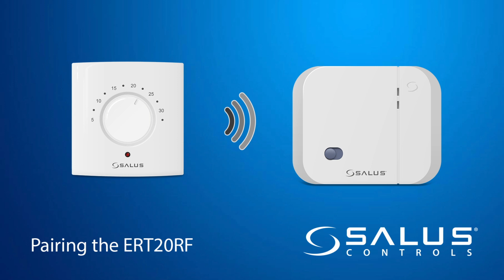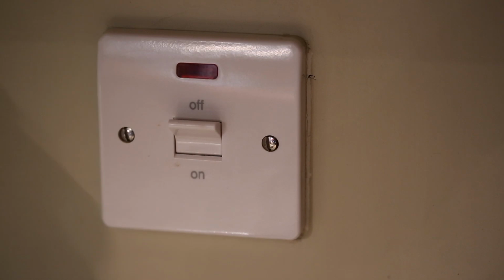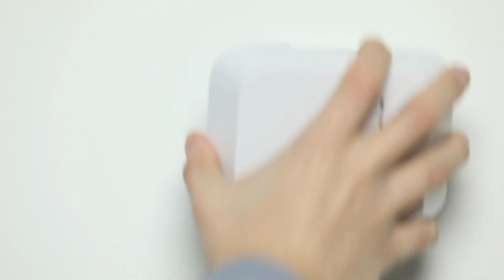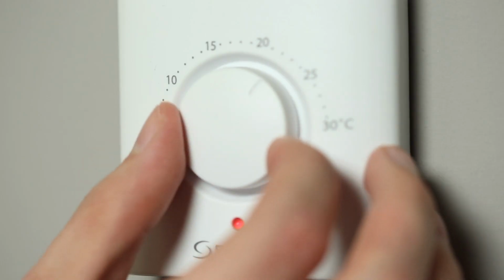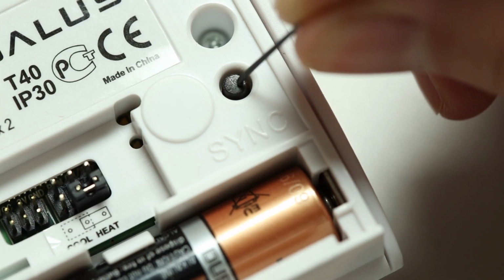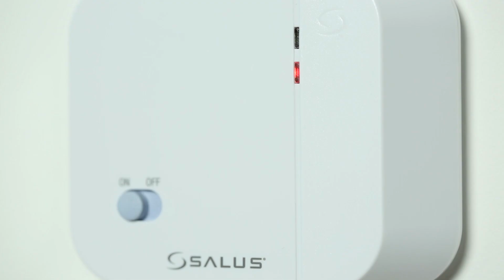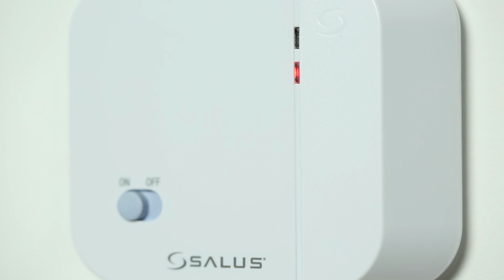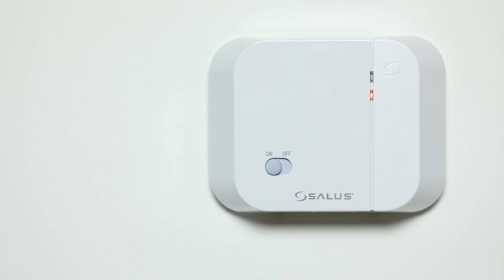Pairing the ERT20RF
This video shows you how to pair the SALUS ERT20RF.